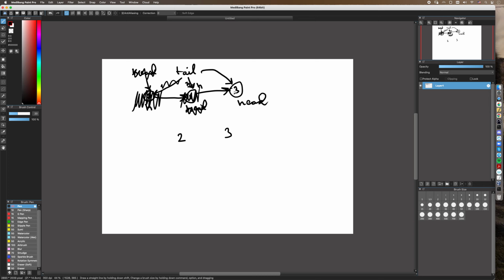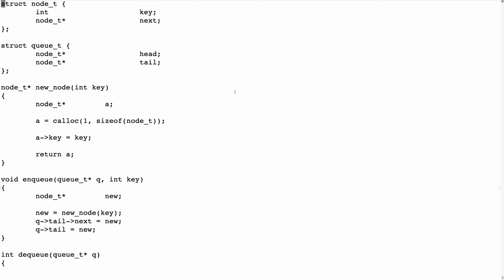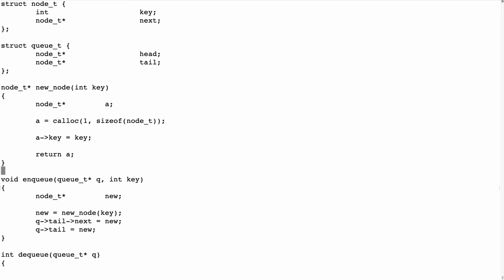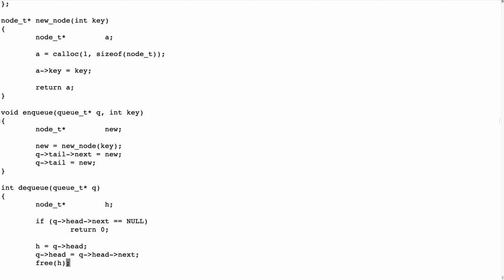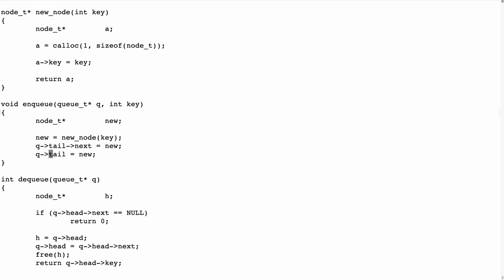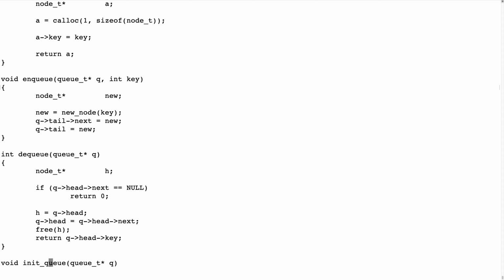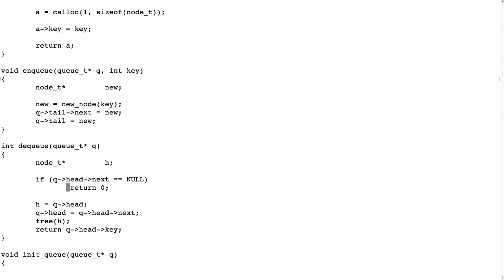EDAN26 F09 / 5: A queue: figure (introduction for the rest of F09)